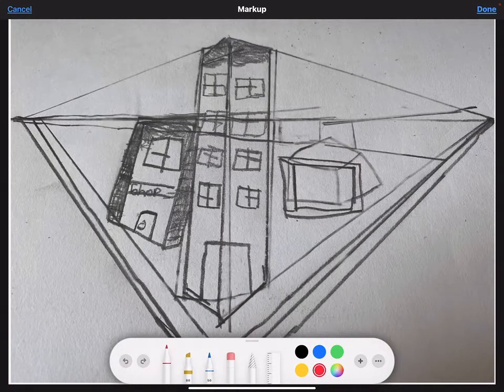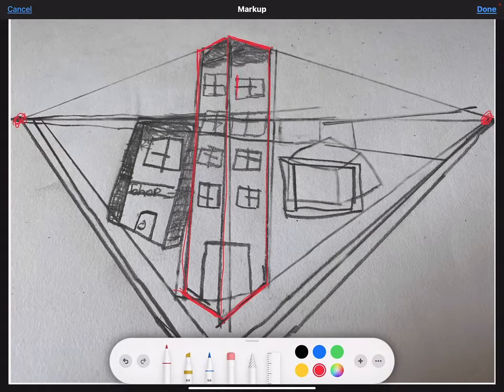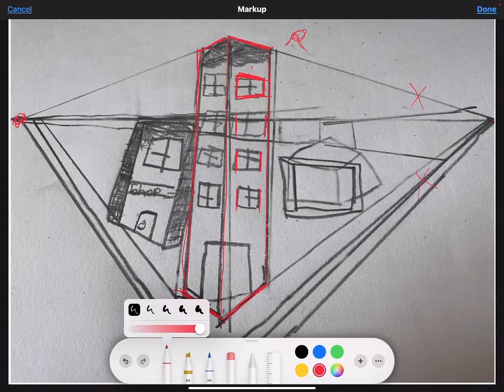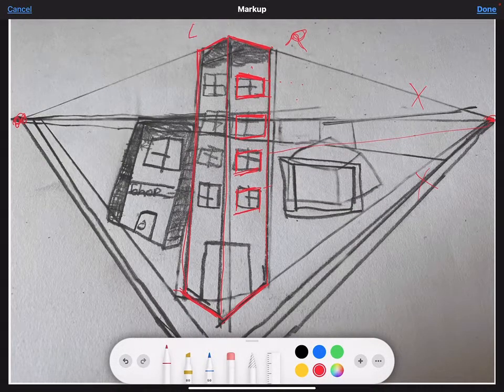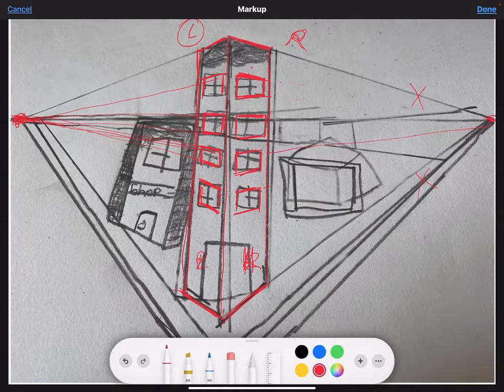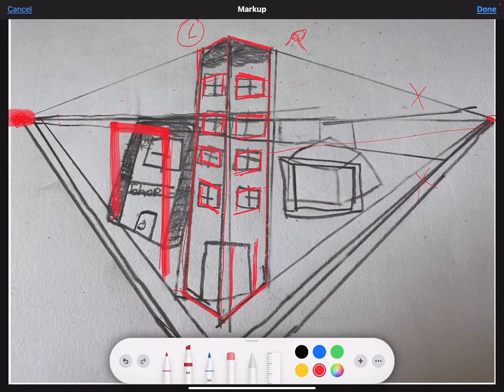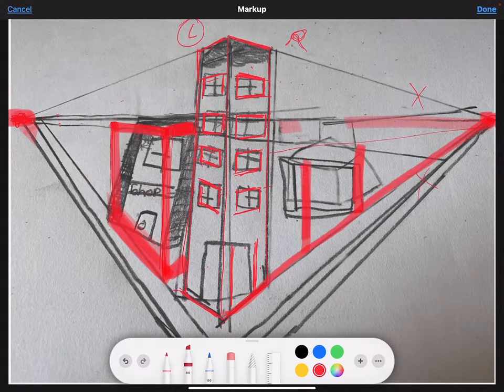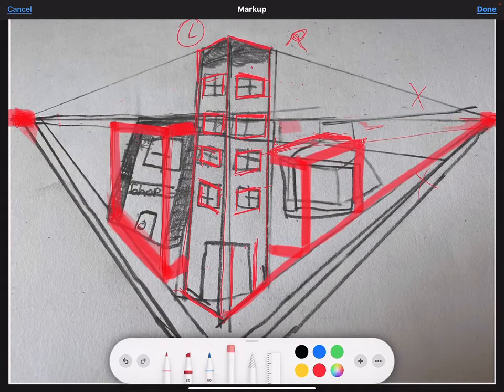Sheldon 2 pt perspective corrections